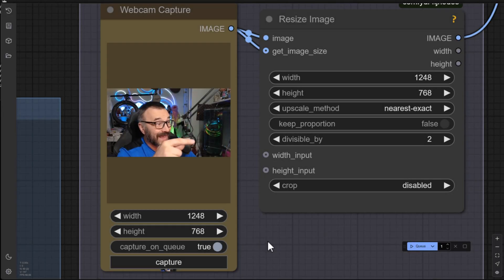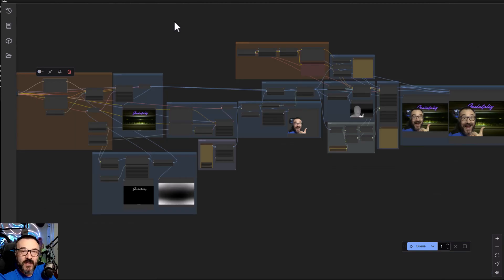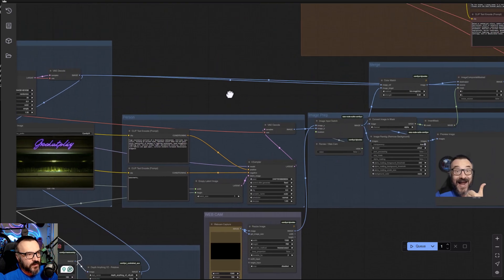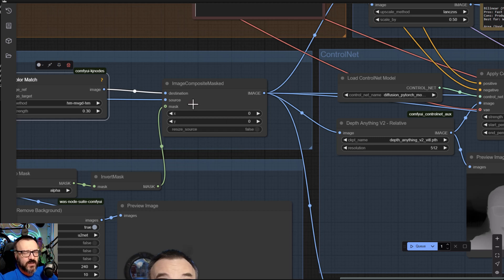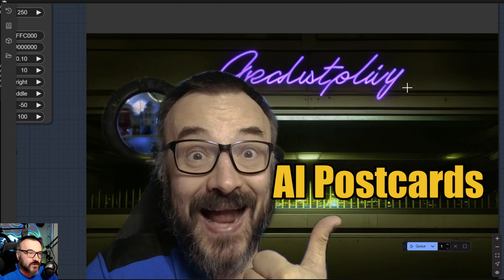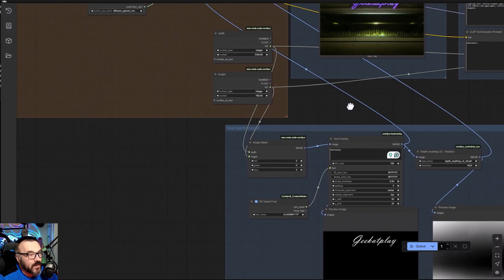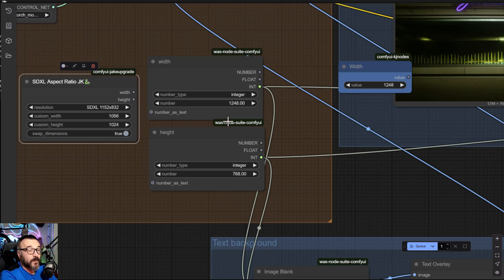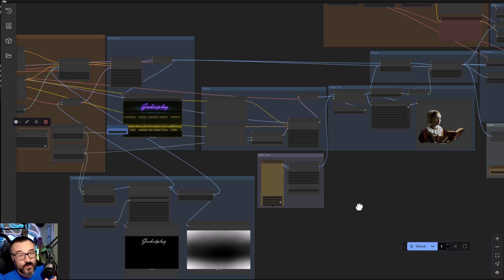ComfyUI Workflow Masterclass: AI Thumbnails & Postcards Step-by-Step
Learn how to build an advanced ComfyUI workflow from scratch that captures a webcam image, removes the background, applies text overlays, blends backgrounds, and outputs a fully composited AI postcard or thumbnail. In this video, I’ll walk you through every node and decision in the process, including ControlNet integration, custom text overlays, color matching, and final compositing. This is perfect for anyone making YouTube thumbnails or creative AI images using ComfyUI. Download my full workflow for free and adapt it for your own use!

0:00 – Intro: What We’re Creating Today
0:10 – What Is a Workflow in ComfyUI?
0:38 – Goals: AI Thumbnails & Postcards
1:16 – Replacing Webcam Feed in Workflow
2:14 – Download & Use My Workflows
2:49 – Overview of Full Workflow
3:02 – Starting with Load Checkpoint & ControlNet
3:37 – Creating a Text Overlay with Custom Font
4:28 – Generating Background & Environment
5:14 – Creating Subject or Portrait
6:44 – Background Removal & Masking
7:48 – Color Matching & Compositing
8:39 – Enhancing with Upscaler + ControlNet
9:47 – Text & Title Overlay Differences
11:13 – Positioning Text in ComfyUI
12:41 – My Workflow Design Philosophy
13:43 – Using ChatGPT to Troubleshoot Workflow
16:07 – Testing Real Workflow with Geekatplay Node
17:56 – Final Render & Result
18:48 – What's Next: Face Swap + Training
19:50 – Outro & Thanks

My recommendations:
Stuff I am using:

3D Art essentials